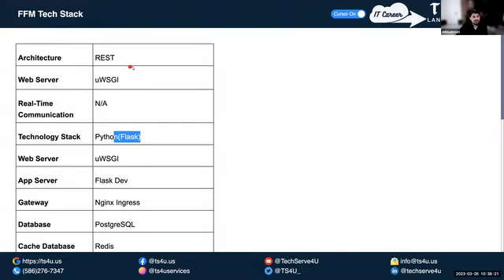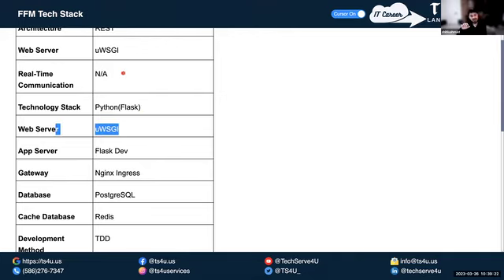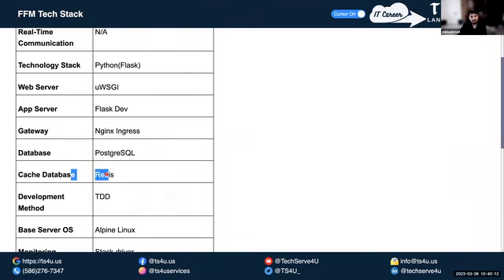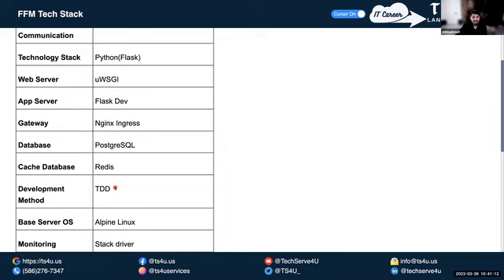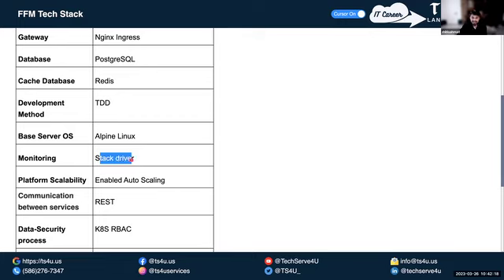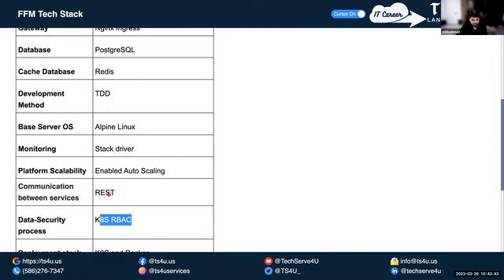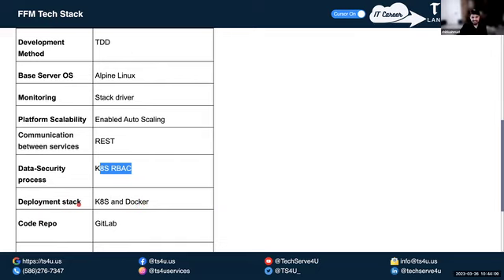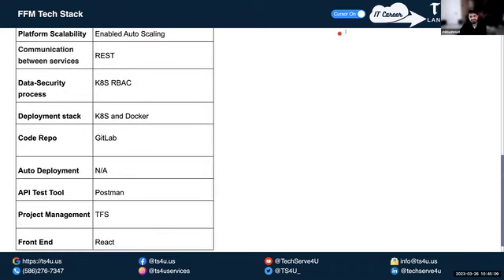Exploring the Future of Information Technology: Why Tech is Shaping Our World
1. FFM is based on the Raspule API, a Python-based web server.
2. FFM does not have real-time communication like chat.
3. FFM has two microservices built on the Flask framework: task and authentication/authorization.
4. The web server used is FlashDAB, a Python-based framework.
5. Postgres is used for the database and Redis for caching.
6. Development follows test-driven development methodology.
7. FFM is deployed on Docker using Alpine Linux.
8. Monitoring is done using Stackdriver.
9. Platform scalability is achieved using Kubernetes for auto-scaling.
10. Communication is done using REST.
11. Deployment stack includes Kubernetes and Docker.
12. Code repository is GitLab, and project management tool is TFS Microsoft DevOps.
13. Agile scrum methodology is strictly followed.
14. Front end is developed using ReactJS.

Our Office address:
30500 Van Dyke, Ste- 201